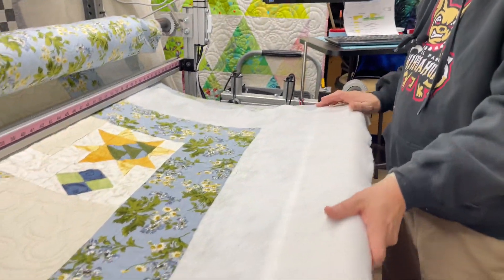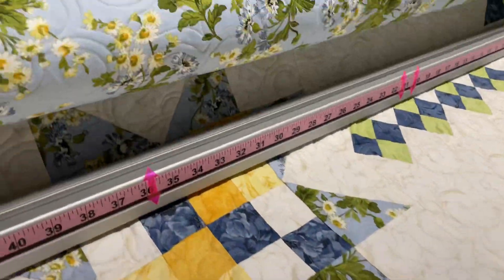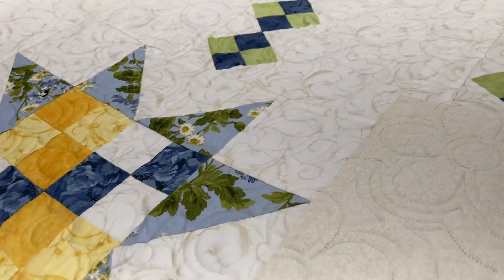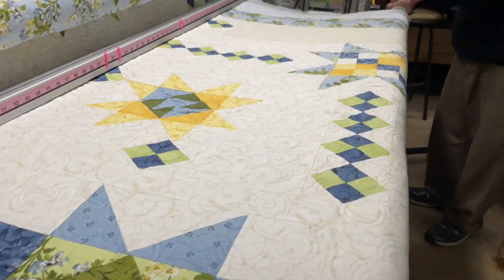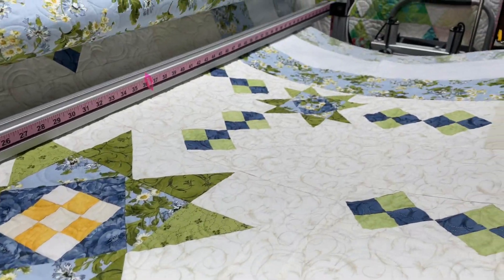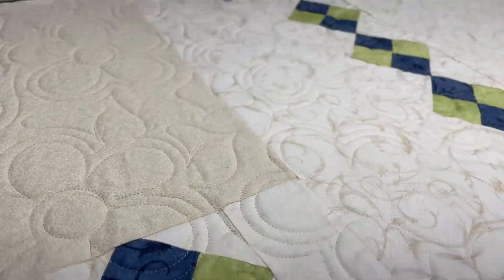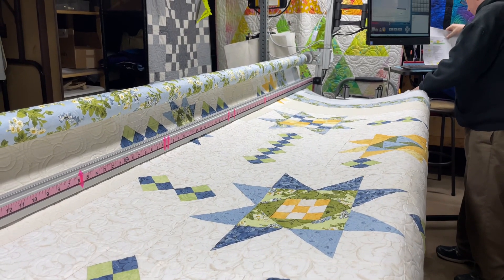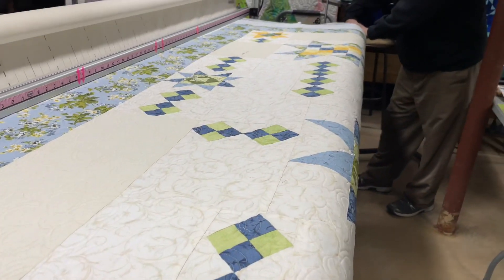Kate’s “Poppy” quilt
Longarm quilting design:  Dippin' Daisy
Glide thread color:  Variegated Wheat

Longarm services by Leo Maynard from Maynard Longarm Quilting